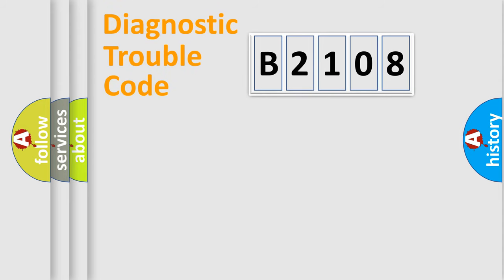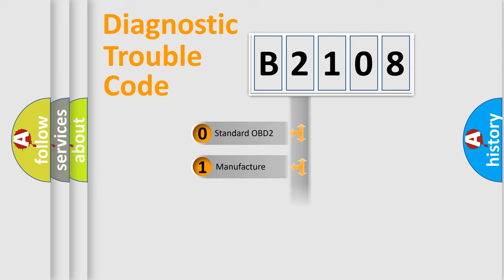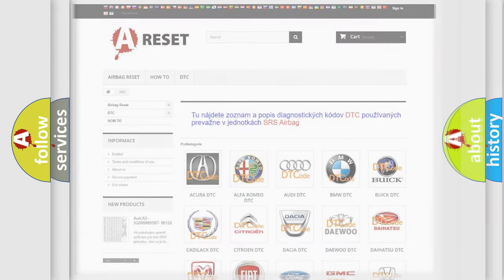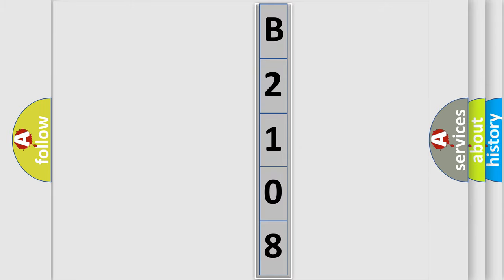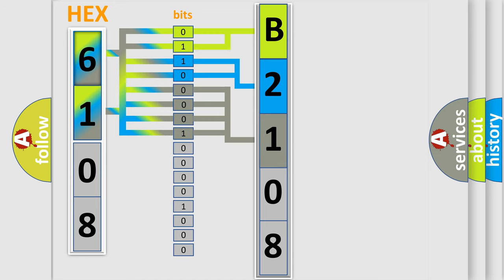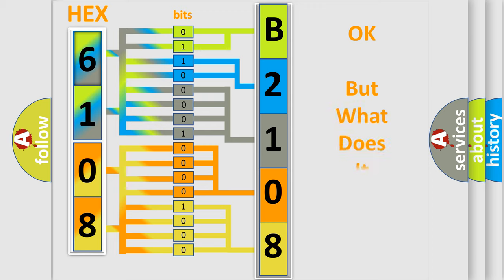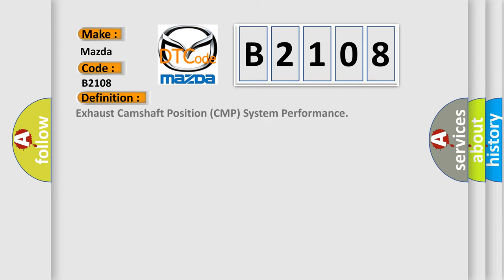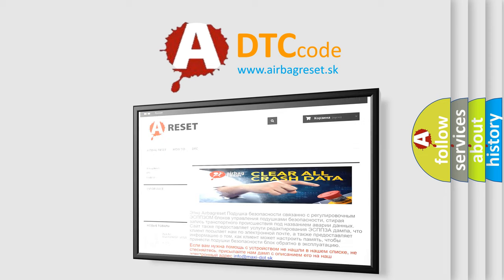DTC Mazda B2108 Short Explanation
Contents:
0:21 Basic DTC analysis according to OBD2 protocol standard.
1:48 Insight into programming
2:58 A diagnostically understandable description of the Diagnostic Trouble Code
3:05 Basic error definition

Make:
Mazda
Code:
B2108
Definition:
Exhaust Camshaft Position (CMP) System Performance
Description:
P0010 and P0013 The engine is running.P0011 and P0014 The engine speed is more than 1,350 RPM.The engine control module (ECM) has enabled the CMP actuator.The system voltage is more than 11 volts.DTC P0011 and P0014 run continuously wh